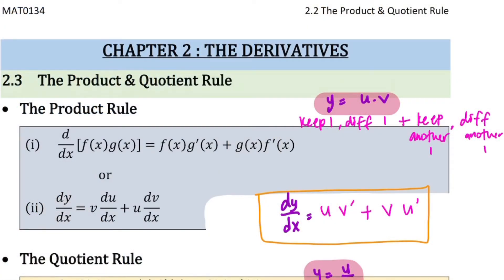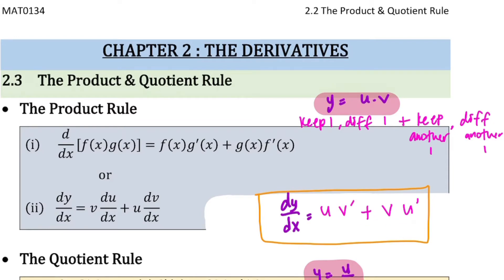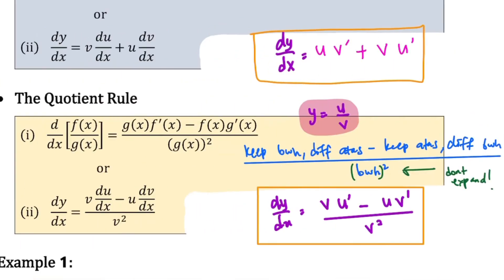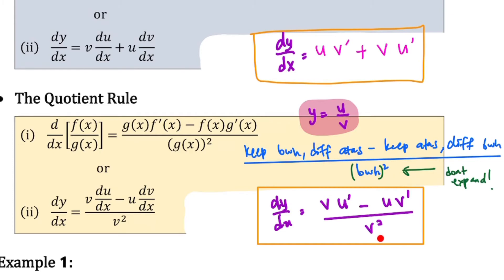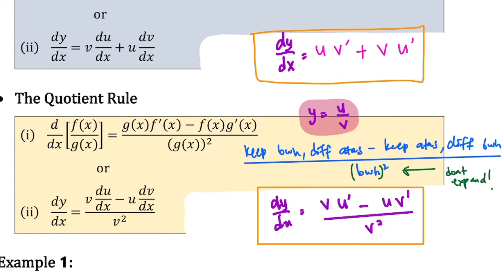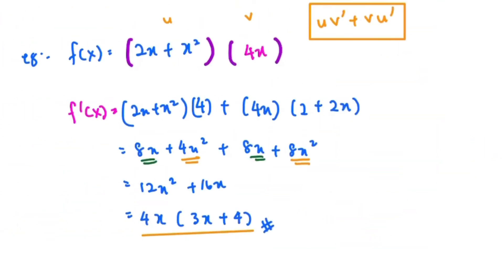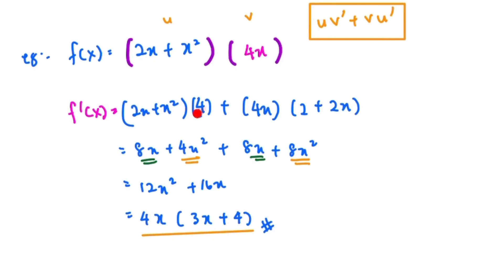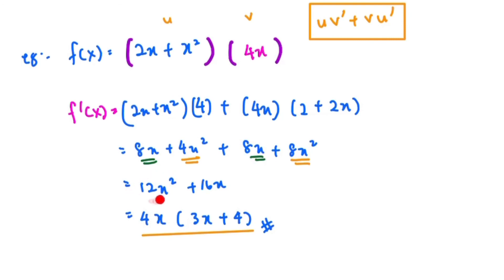MAT0134: 2.3 THE PRODUCT & QUOTIENT RULES PART 1